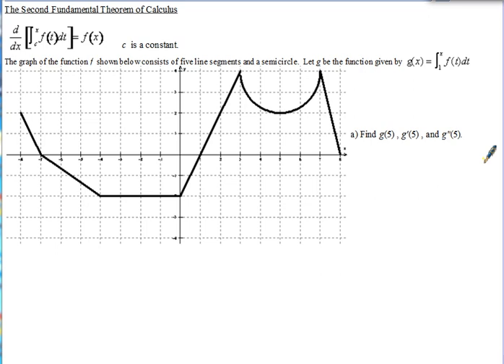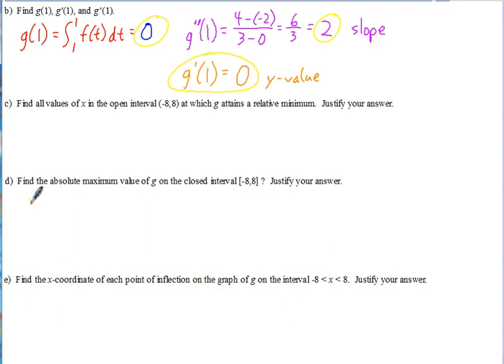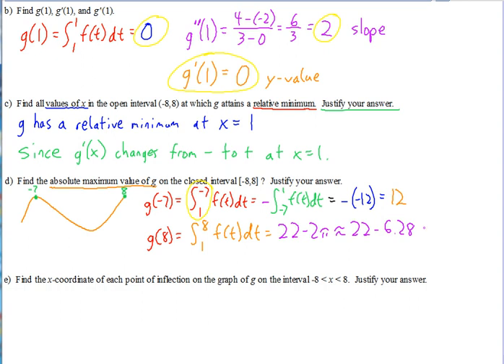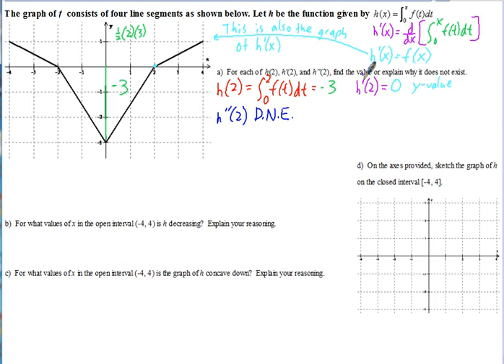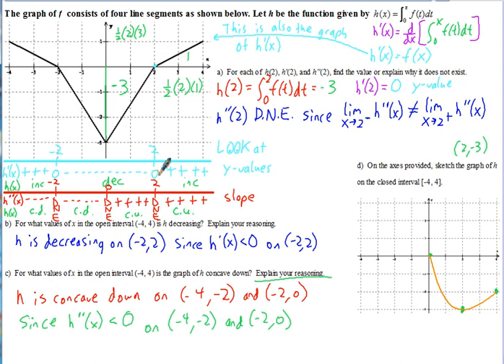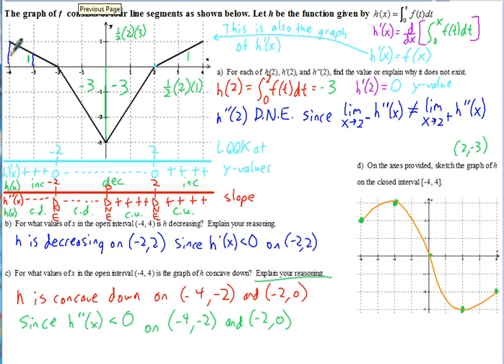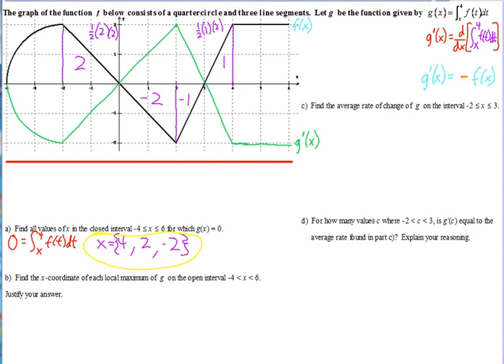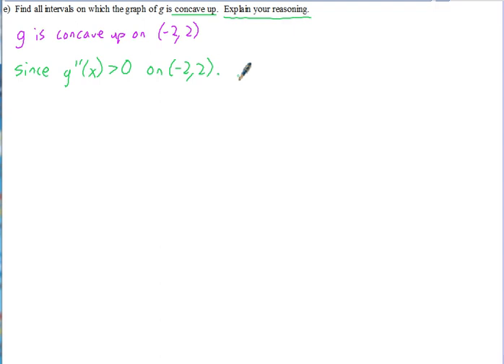AP Calculus Notes The Second Fundamental Theorem of Calculus Part 2